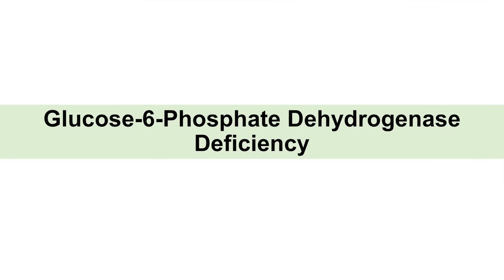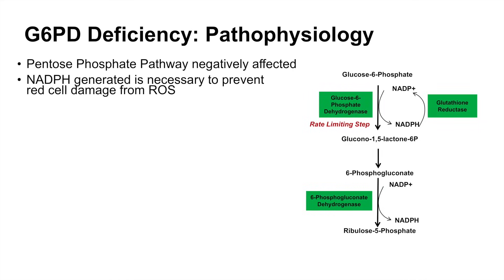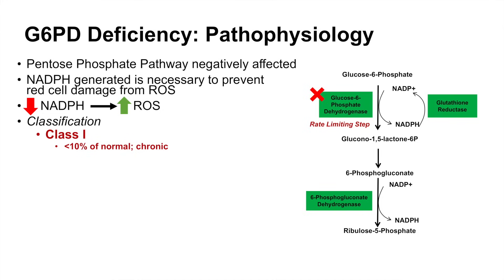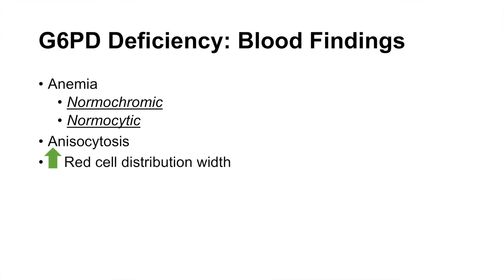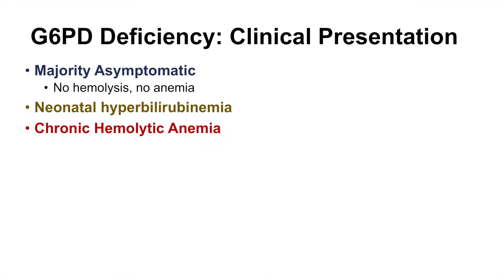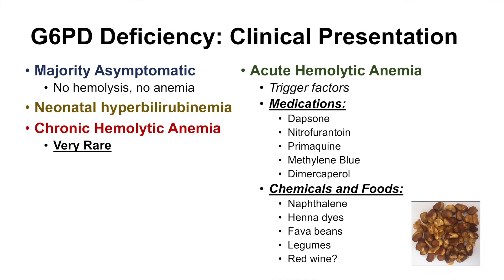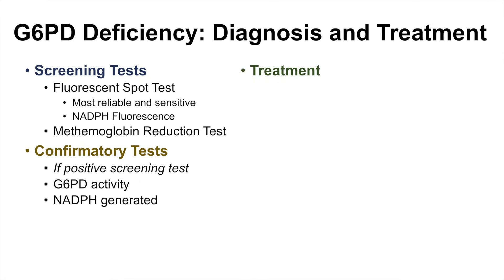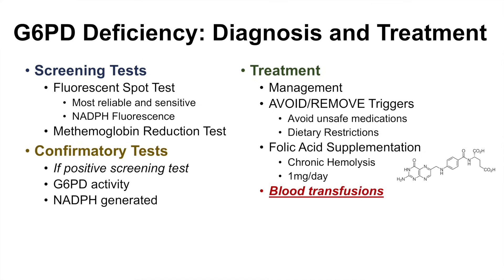Glucose-6-Phosphate Dehydrogenase Deficiency | Symptoms, Pathophysiology, Diagnosis and Treatment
Lesson on Glucose-6-Phosphate Dehydrogenase Deficiency: Introduction, Pathophysiology, Signs and Symptoms, Diagnosis and Treatment. Glucose-6-Phosphate Dehydrogenase (G6PD) Deficiency is the most common inherited red blood cell disorder leading to hemolytic anemia. Decreased levels and activity of the Glucose-6-Phosphate Dehydrogenase enzyme leads to impaired functioning of the pentose phosphate pathway, reduced NADPH generation and reduced ability of the red blood cell to handle oxidative stress in the form of reactive oxygen species (ROS).

The majority of individuals with this condition are asymptomatic but have periods of acute hemolysis due to triggering factors. Triggers can include infections, medications like dapsone and primaquine, chemicals like naphthalene and henna, and foods like fava beans.

Hey everyone! This is a lesson on the blood disorder known as G6PD Deficiency. In this lesson, you will learn about the epidemiology of G6PD Deficiency, the role of the pentose phosphate pathway in the disease, signs and symptoms of this disease, tests to help diagnose the disease and treatments.

JJ

For books and more information on these topics

JJ